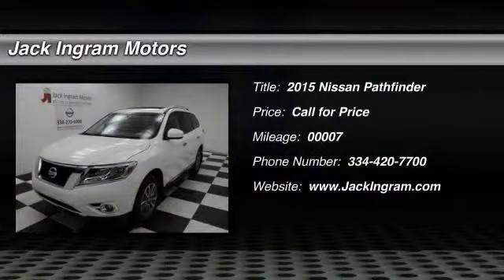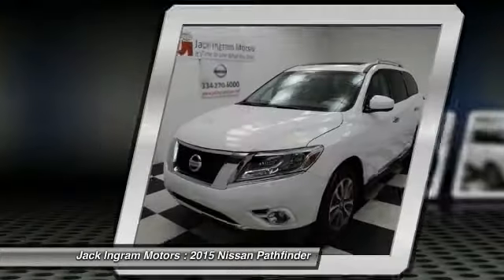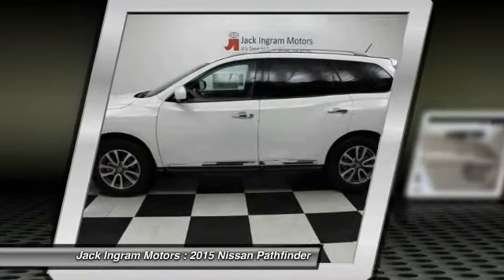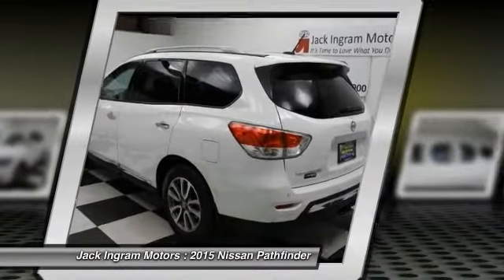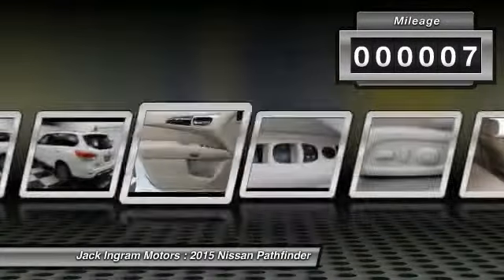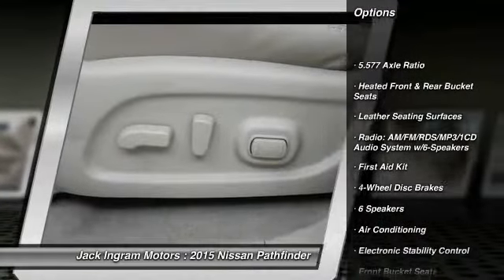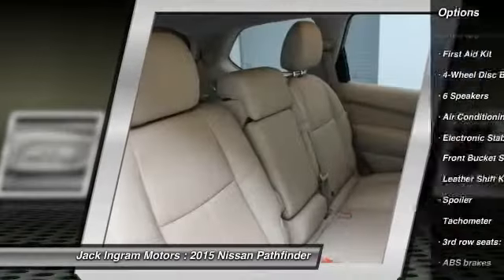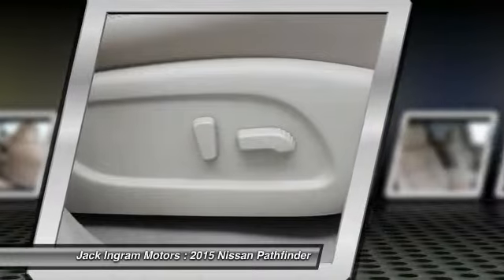2015 Nissan Pathfinder Montgomery AL N13608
2015 Nissan Pathfinder SL

227 Eastern Blvd.

Pick up this White 2015 Nissan Pathfinder, available today at Jack Ingram Motors. Featuring Automatic transmission, it has 7 miles. This could be the one you've been searching for.